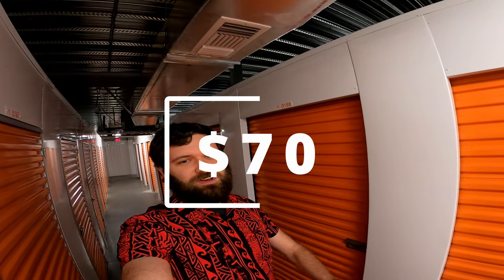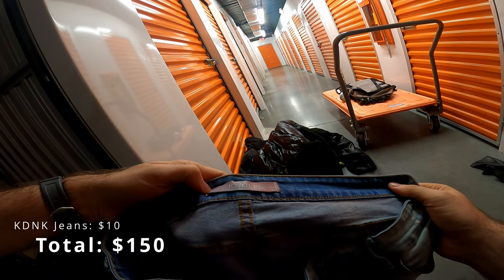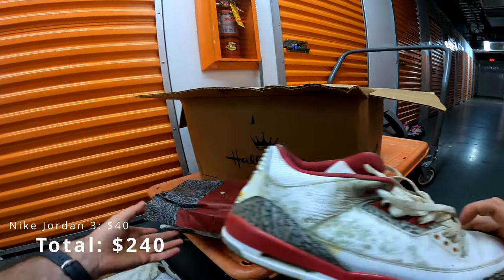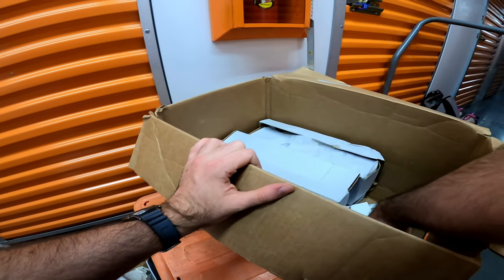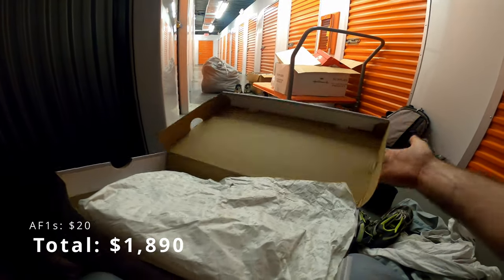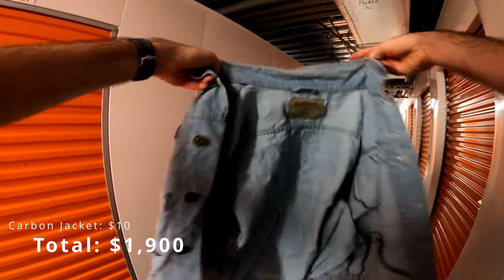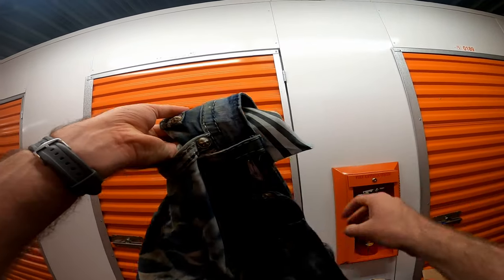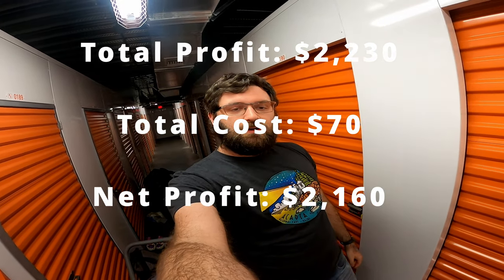Bought a Felons Storage Unit and OH MY GOSH!!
I found that the previous owner of this unit was a felon charged with robbery! What does his storage unit contain? So much good stuff!

The previous owners of this unit seemed to be quite the characters! What all will we find? Stick around and find out!